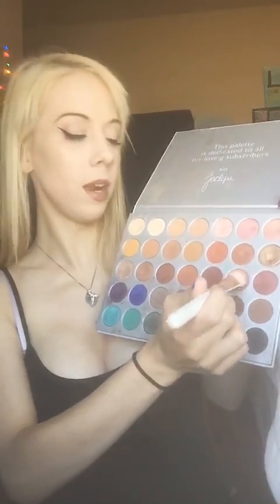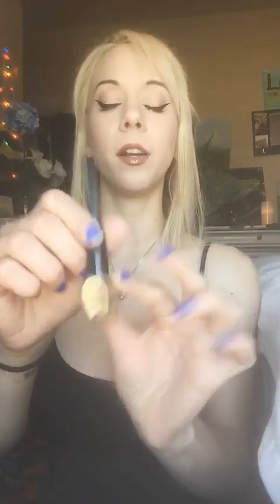How to: Make Boobs Look Perky and Bigger | Shanny Plays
How to make your boobies look good!

To accentuate your breast cleavage with makeup, you can employ strategic techniques that enhance the natural contours of your décolletage, leveraging shading, highlighting, and subtle contouring to create the illusion of a fuller, more sculpted bust. Here's a step-by-step guide with all the buzzwords:

Contour and Definition: Start by using a matte bronzer or contour powder in a shade that's 1-2 shades deeper than your skin tone. Apply it to the area just below your cleavage, following the natural curve of your chest. This will create shadows that provide a sculpted, lifted effect, adding depth and dimension.

Highlighting: To amplify the effect of your contour, use a shimmering highlighter or illuminating powder along the top of your cleavage and on the upper part of your collarbones. This creates a light-catching effect that draws attention upward and enhances the radiance of your skin.

Strobing: Employ the technique of strobing by applying a highlighter with a cool undertone or a soft pearl finish to the high points of your cleavage. This creates a smooth, luminous glow, making the skin appear more youthful and plump, while reflecting light for added volume.

Illusion of Volume: To create a fuller, more plumped appearance, you can add a subtle amount of pearl-infused bronzing cream or luminous body lotion to the center of the cleavage. This reflects light and gives the illusion of roundness and fullness.

Strategic Layering: For extra impact, layer a dewy setting spray over the contour and highlight to lock in that radiant glow, ensuring the effect lasts throughout the day or night. This helps to maintain a fresh, glowing complexion that doesn’t settle into fine lines or wrinkles.

Finishing Touch: For an added pop, a small dab of glitter gel along the center of the cleavage can give a more dramatic, attention-grabbing look. This is ideal for special occasions or when you want to go all-out.

The key is to use a mix of depth and light, creating a balanced highlight and contour effect to emphasize your natural shape with finesse.